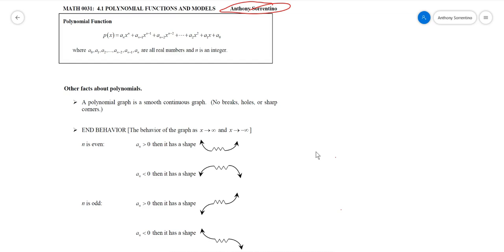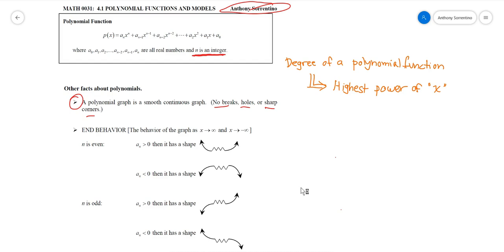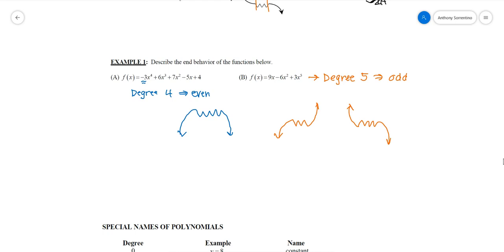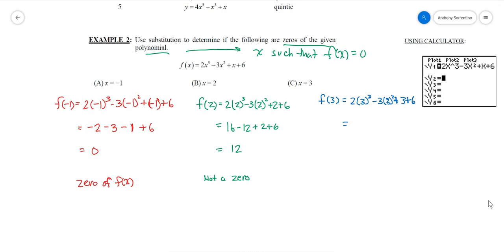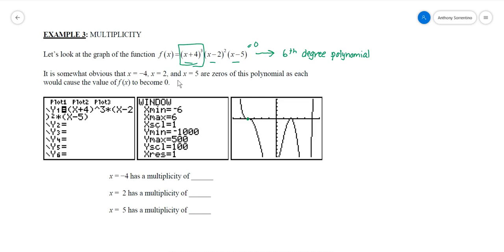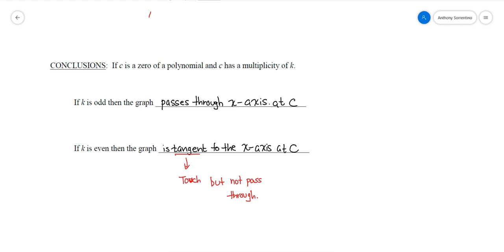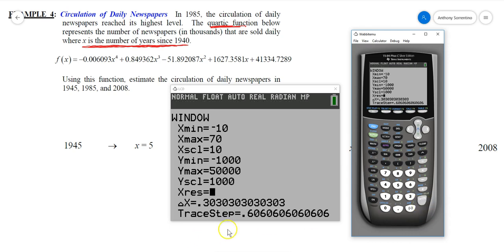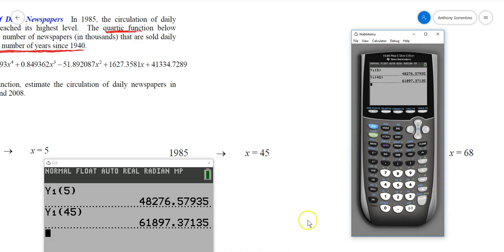Math 0031-4.1 Video